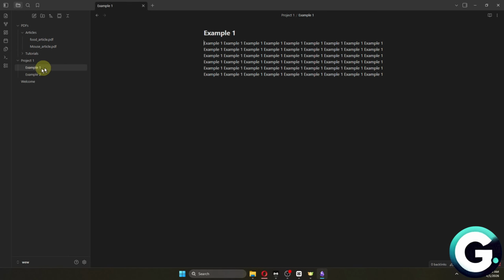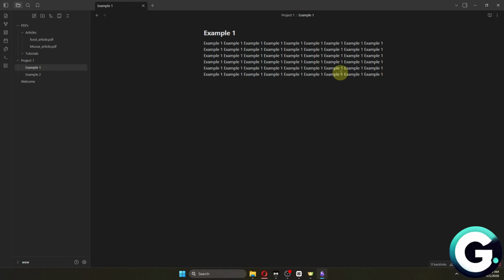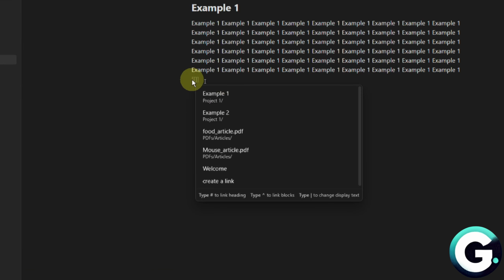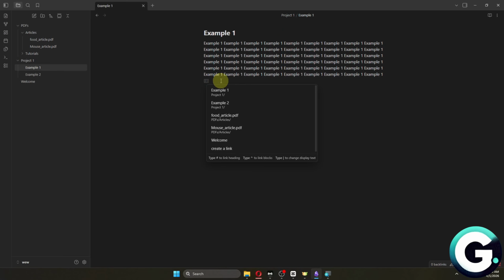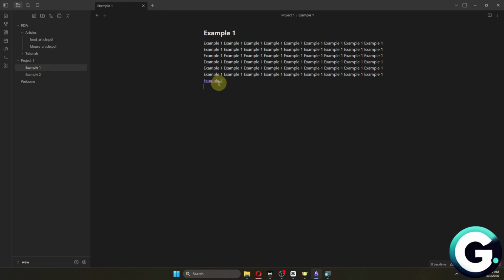How To Connect Notes In Obsidian (EASY) 2026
Learn how to connect notes in Obsidian (EASY) 2026 with this simple tutorial. This video shows how to link and organize your notes efficiently. Following these steps will help you save time and keep your ideas better structured.